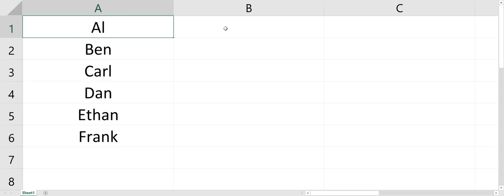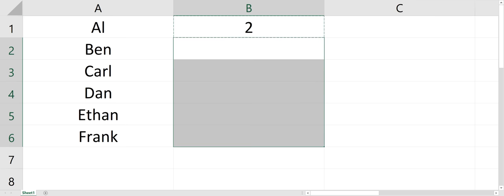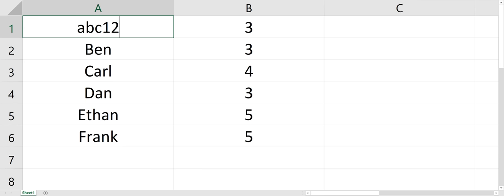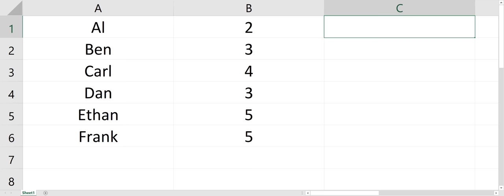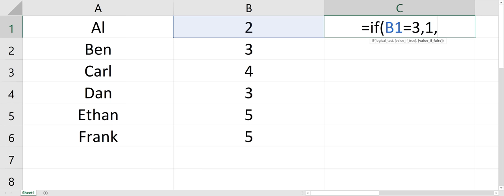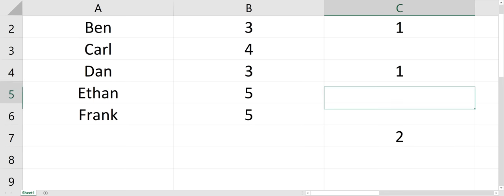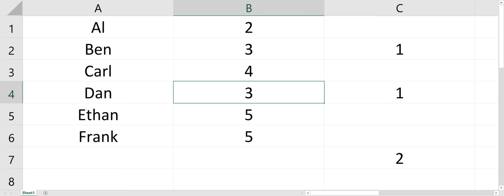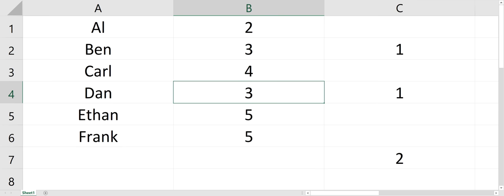How To Do An Excel LEN Function!